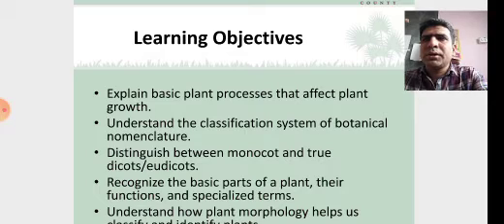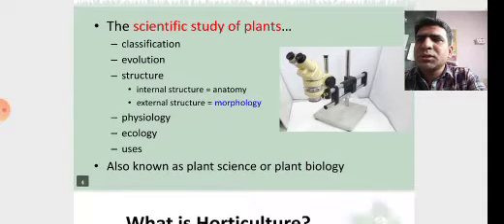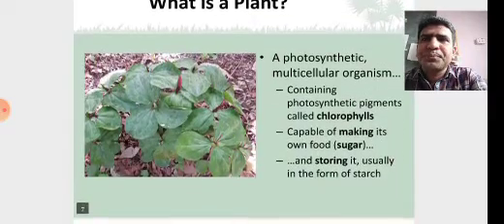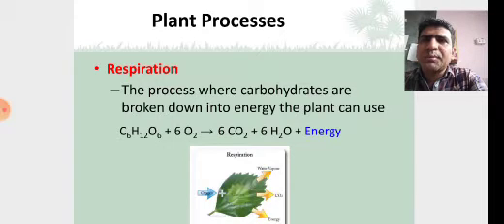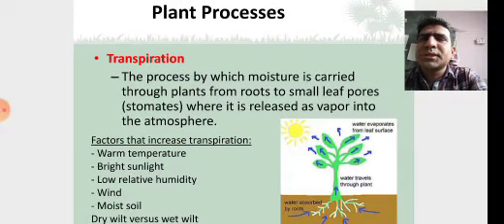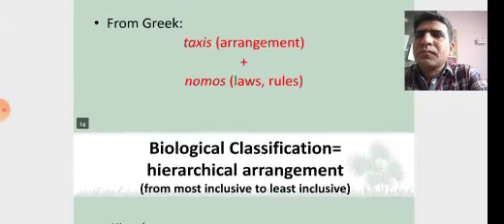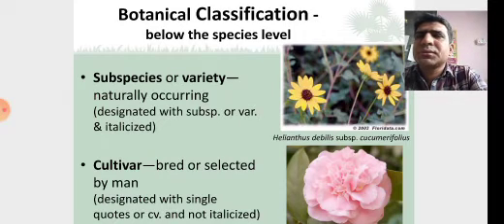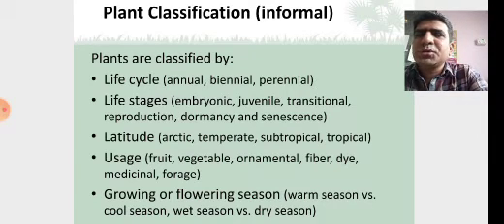FYBSc | Botany | Basic Concept of plant science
Subject: Botany
Class: FYBSc
topic: Basic Concept of plant science

Video Lecture by:
Dr. Yahya Khan
(H.O.D. in Botany)

Malegaon Dist-Nashik